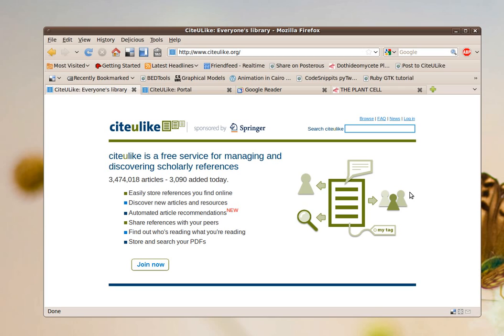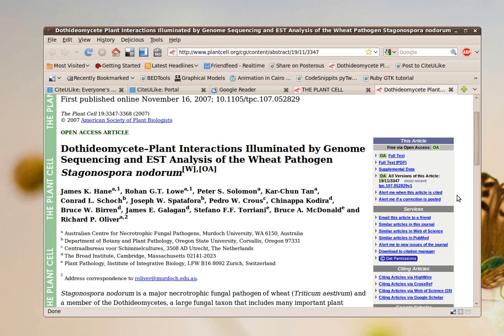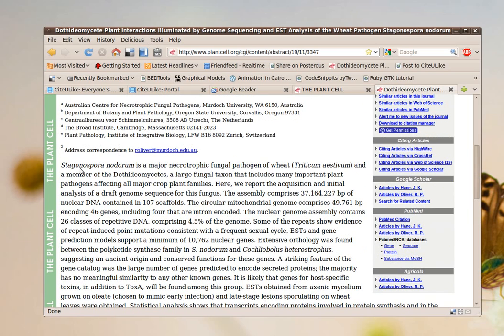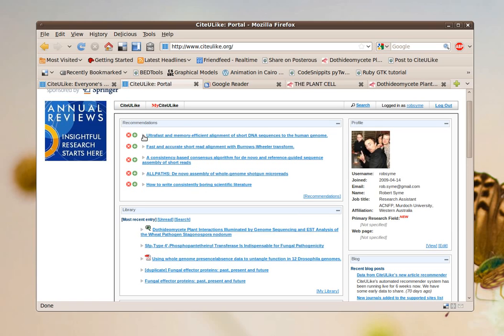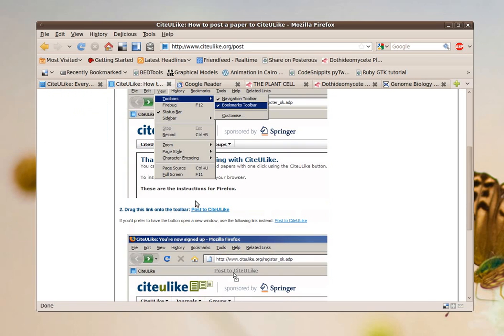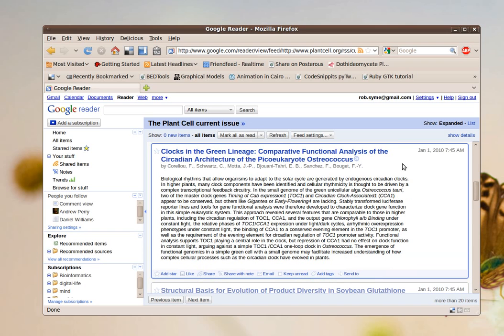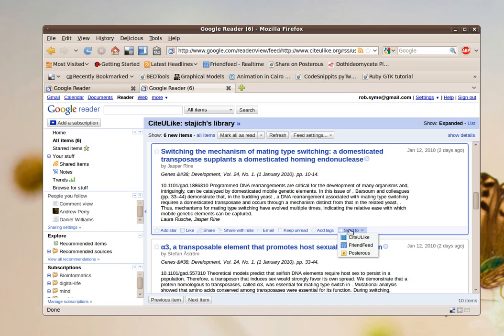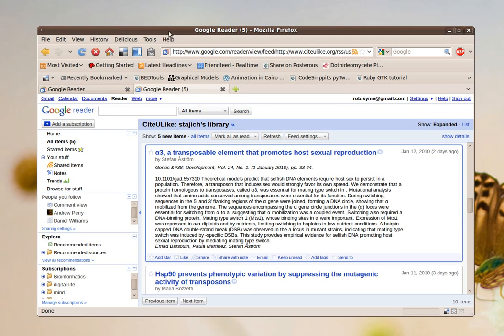CiteULike and RSS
A quick into video to using CiteULike and RSS feeds to filter through articles quickly. Recorded primarily for workmates, but if anyone else benefits from it, all the better.